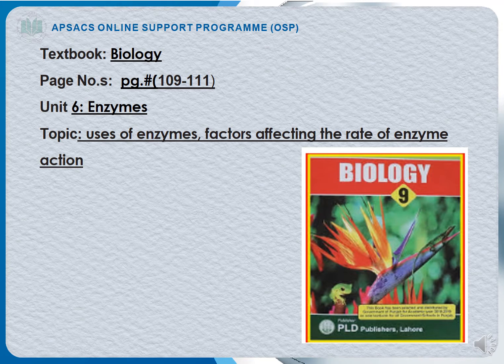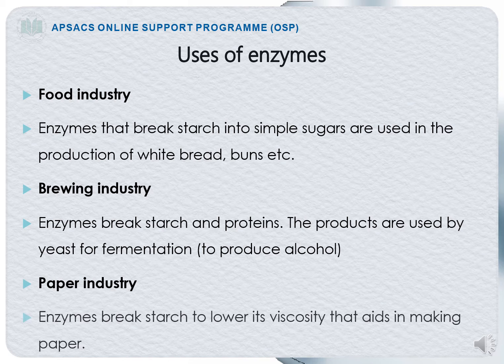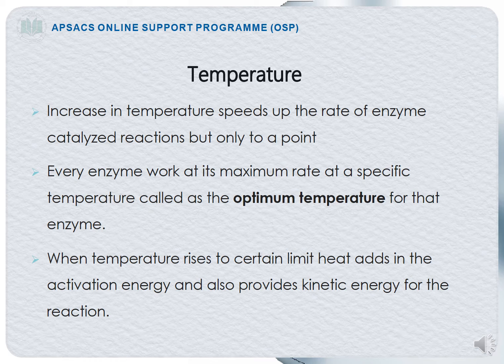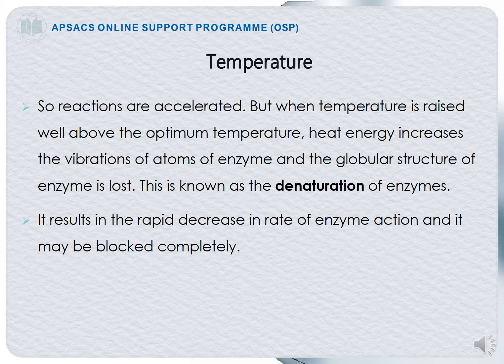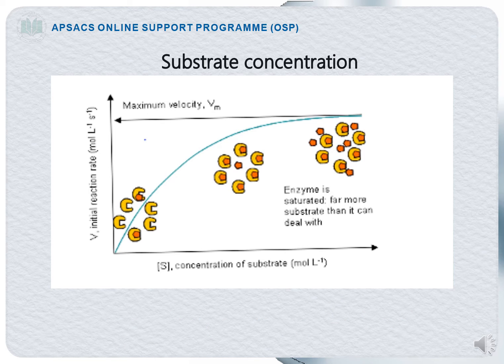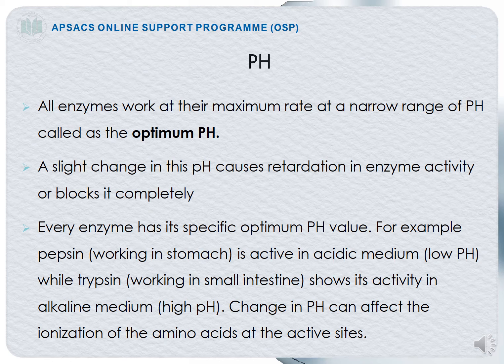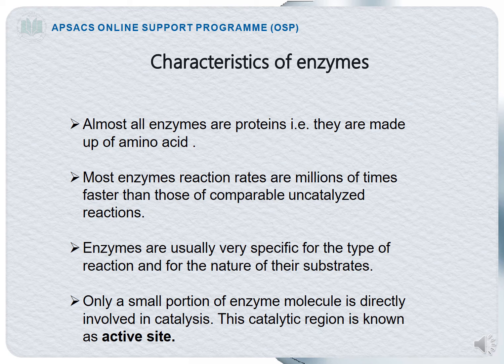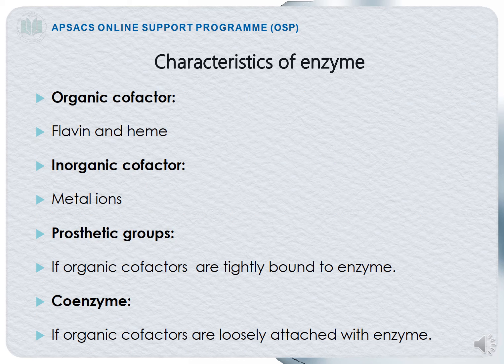factors affecting enzymes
Class 9
Subject
Topic: Factors affecting enzymes